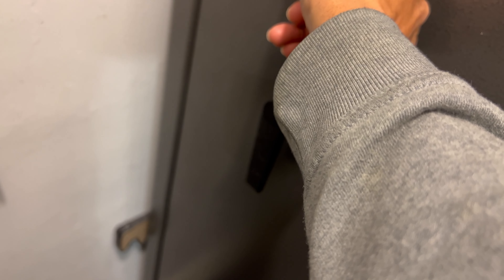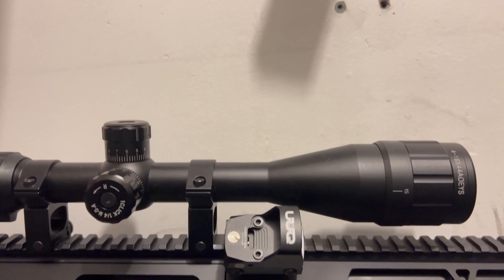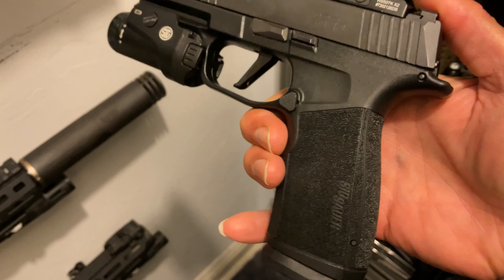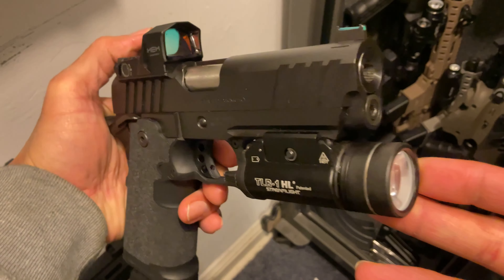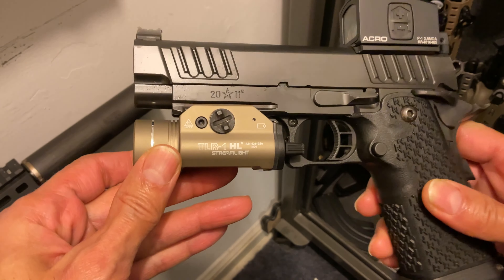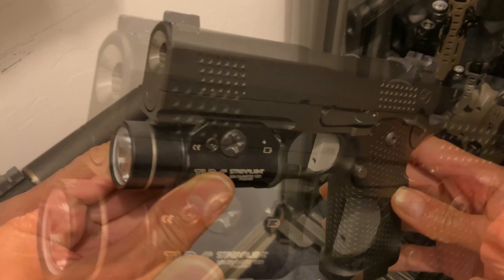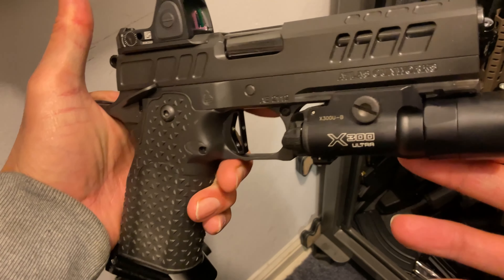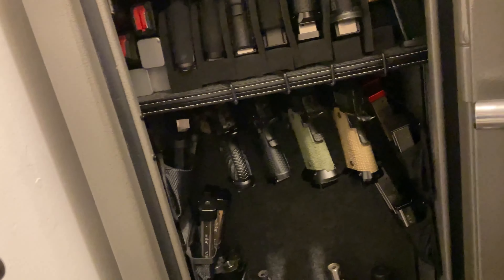The Top EDCs In My Collection!!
This is just a few of my top EDCs in my collection.  Picking the right EDC is important and it may one day save you from an unwanted attack on your life.   It is also important to know the pros and cons of which EDC your choose to carry.  Please check out the USCCA video in the link below for very important 2A information.